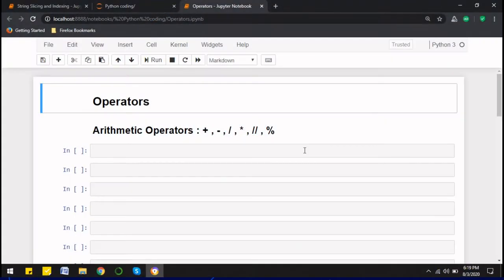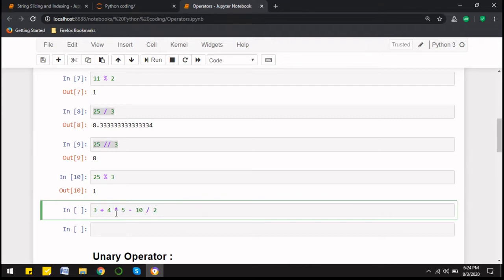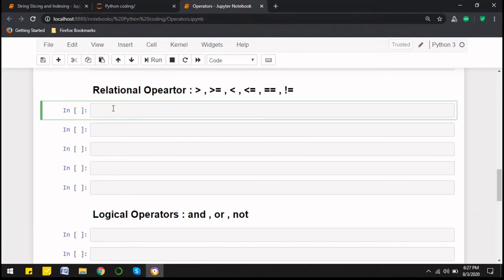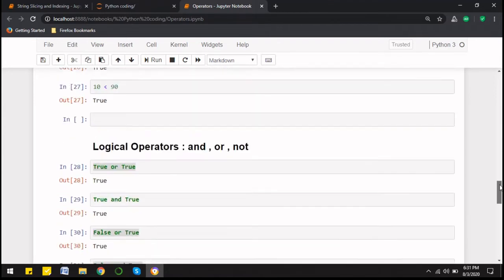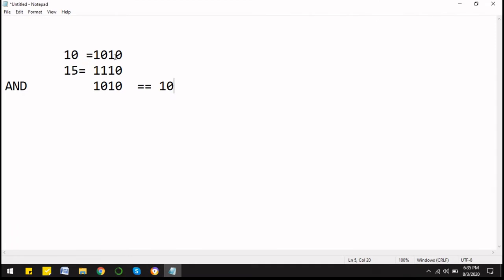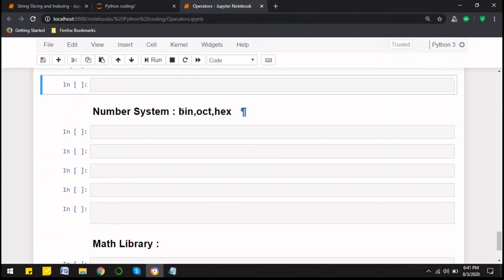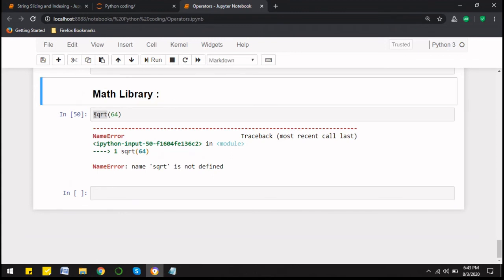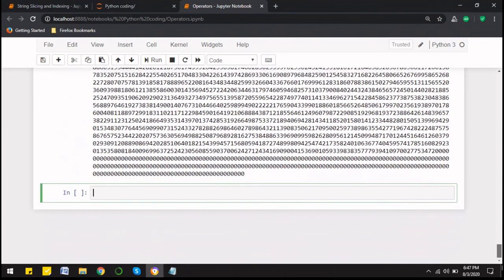Part 8 | Different types of Operators in Python | Python Programming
Here You will find everything you want to study in Python Programming Language and Data Science.
In this video, you will learn different types of Operators in Python with examples.

More Videos of Python Basics:

- Methods or Functions for string manipulation in Python
- String Basic Introduction in Python